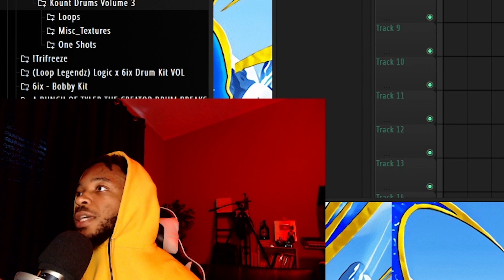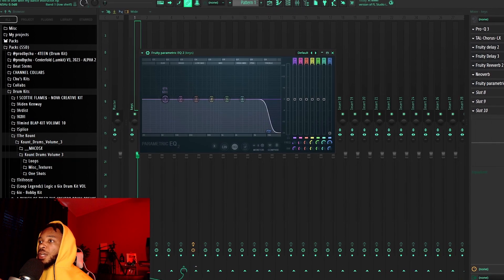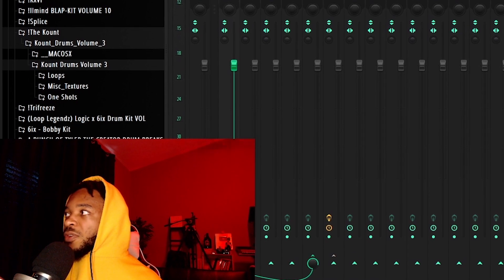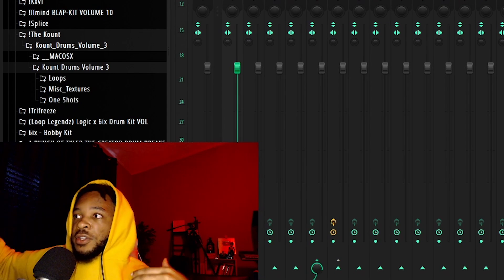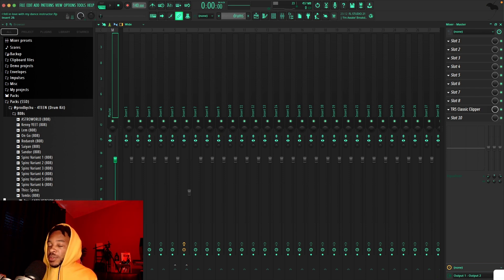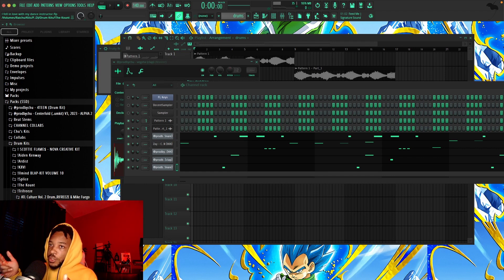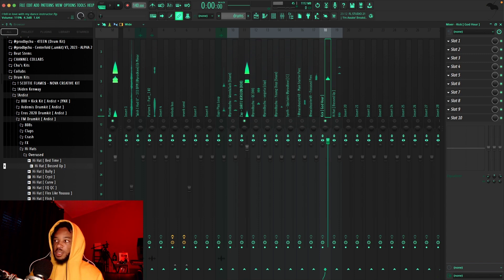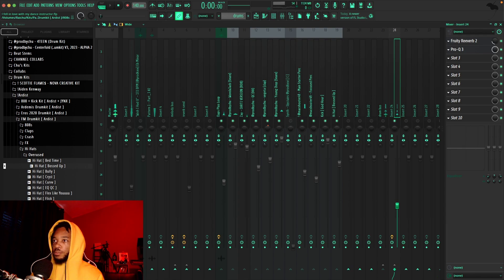How To Make & Mix Melodies & Beats For Placements (Equalization, Stereo Imagining, & more)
Chu
Chu Beats
Todd Grey